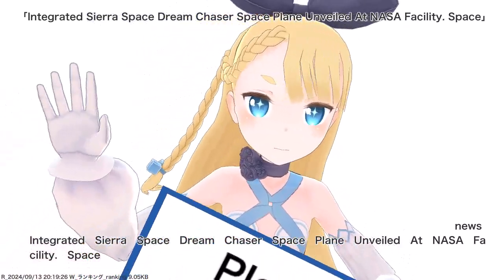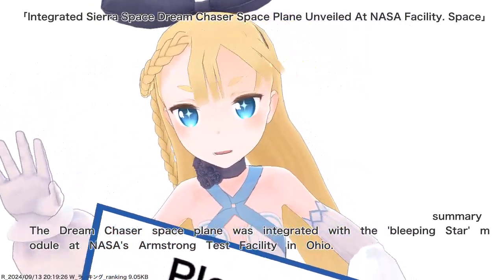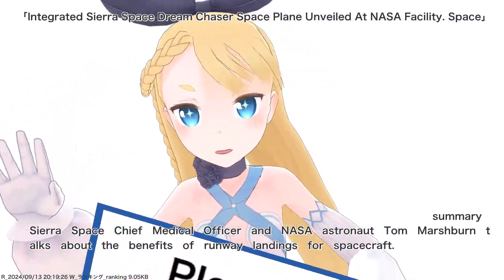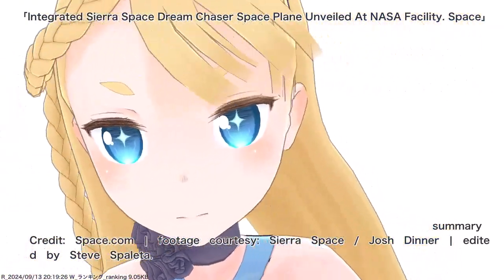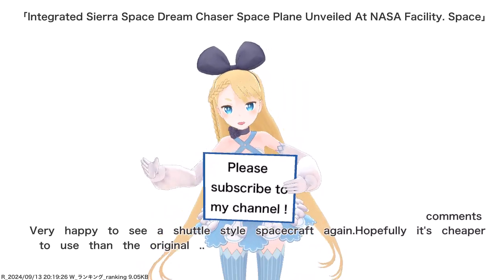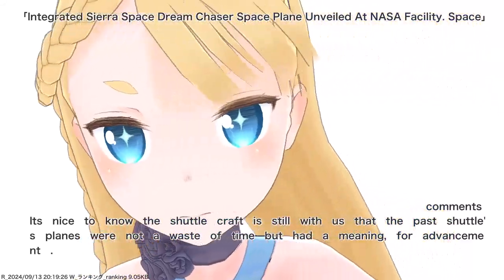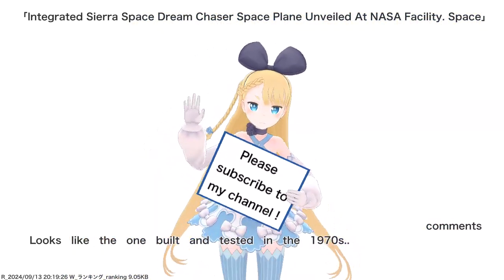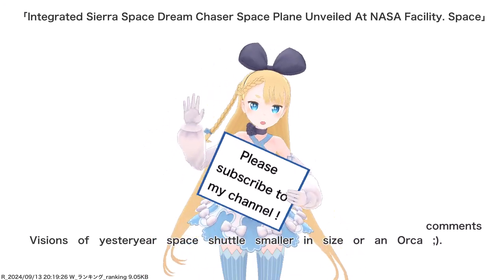Integrated Sierra Space Dream Chaser Space Plane Unveiled At NASA Facility. Space,etc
VTuber will deliver news such as current hot topics and public opinions.